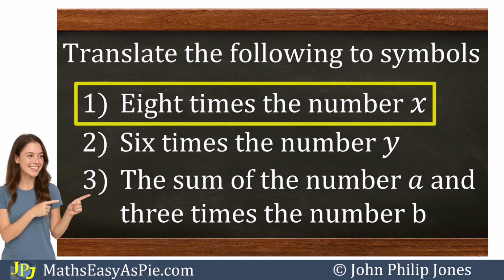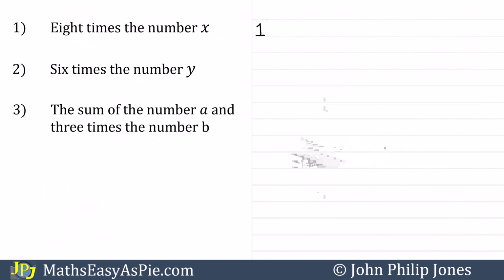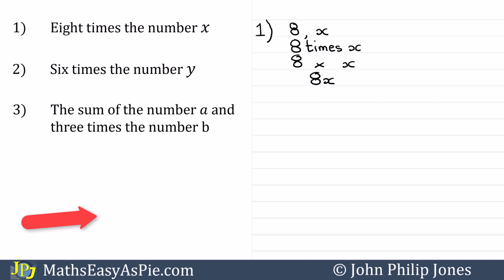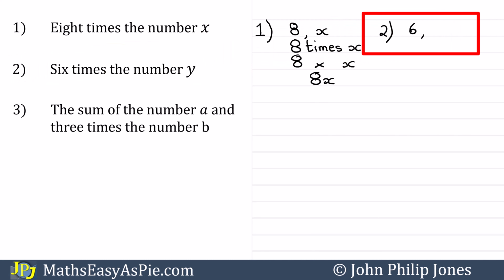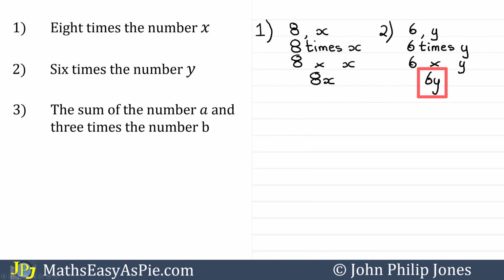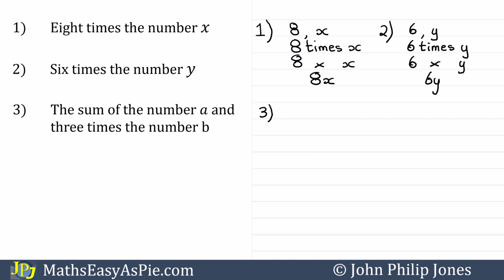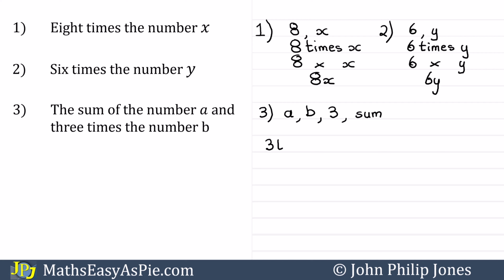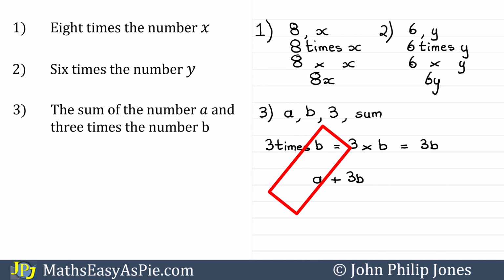Translating Words into Algebra: x, y, and Beyond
Learn how to translate word phrases into algebraic expressions step by step! In this tutorial, we’ll take everyday language and turn it into math symbols, making algebra easier to understand.

You’ll see clear examples like:

Eight times the number x → 8x

Six times the number y → 6y

The sum of the number a and three times the number b → a + 3b

This video is perfect for students, teachers, or anyone brushing up on algebra basics. By the end, you’ll feel confident turning words into math expressions quickly and accurately.